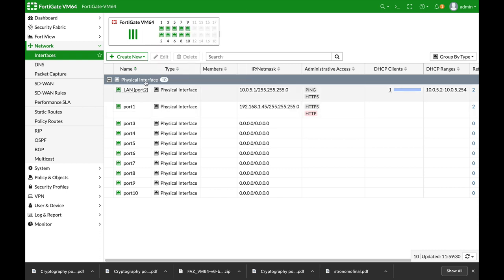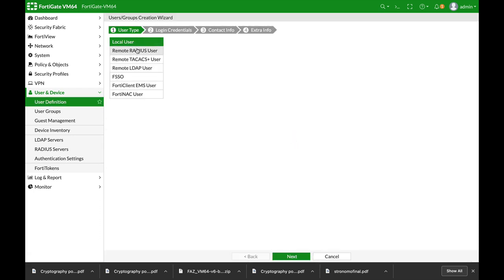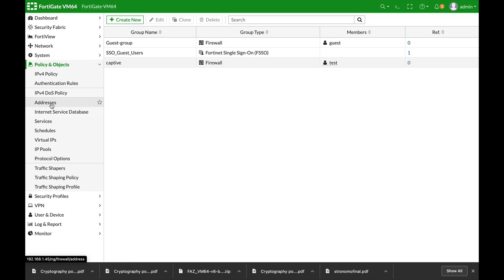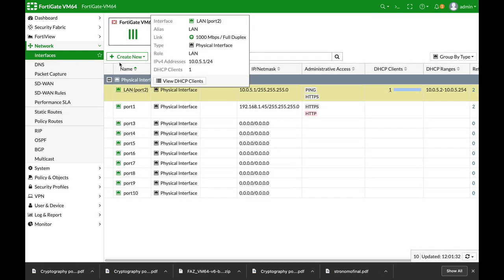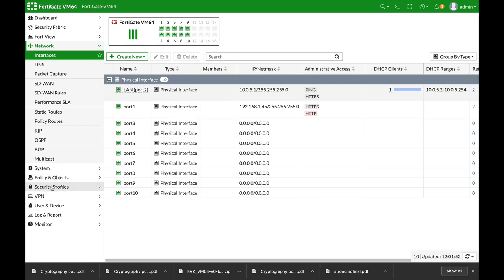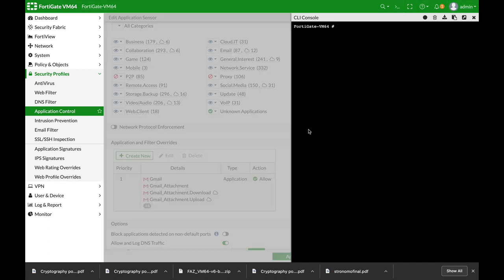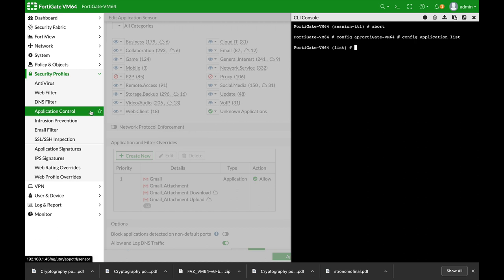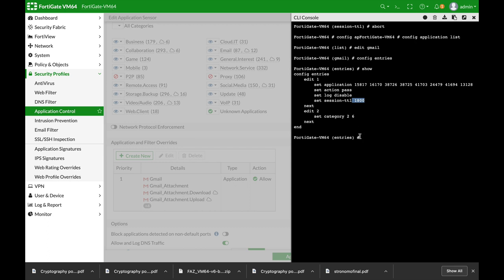Captive Portal And application time to live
Fortigate Firewall admin pocket Guide e-book

We will look at configuring a captive portal, a user group, and a firewall object for a printer on that LAN
we will also play with Gmail session time to live

1. Windows internals part 1
2. Memory forensics
3. malware analysis
4. the art of invisibility
5. cryptography and network security
6. attacking network protocols
7. Machine learning and security

MY FORTIGATE FIREWALL

MY MACBOOK